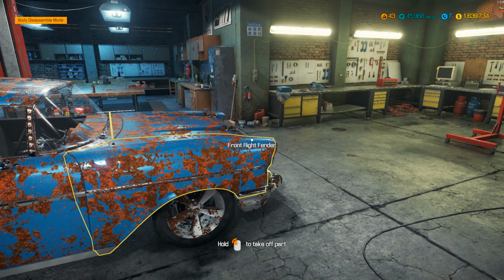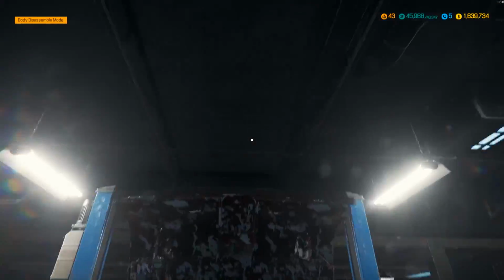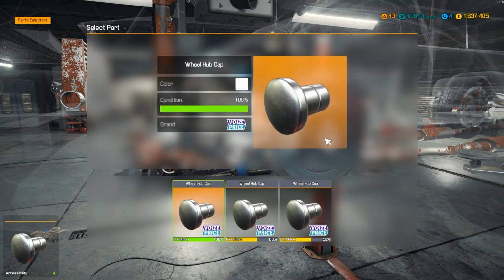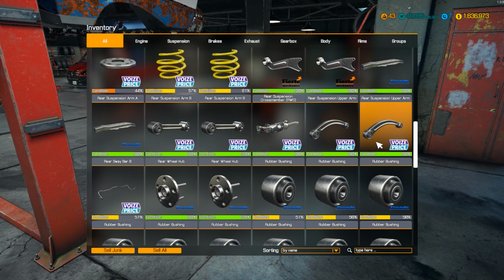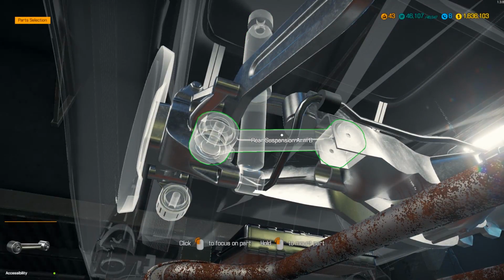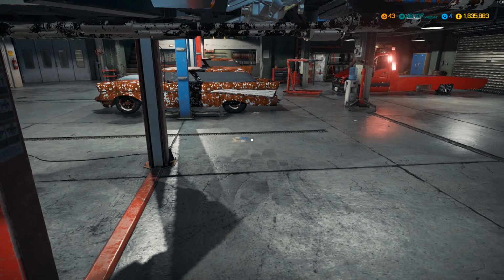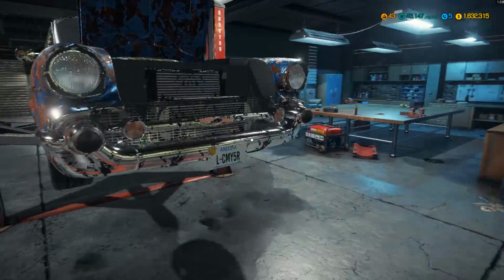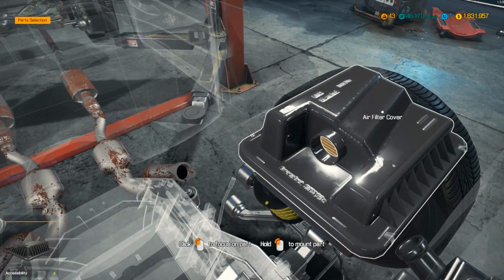Car Mechanic Simulator 2018 | 1957 Chevy Nomad by Fulysic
Support Mistermoose for FREE with Sponsored Tips from Gawkbox. to see how.

Today we begin work on 3 versions of the iconic 1957 Chevy Nomad in Car Mechanic Simulator 2018.  Thanks to Fulysic for another great mod which is available

*** Music ***
Unless otherwise stated, all music is from: